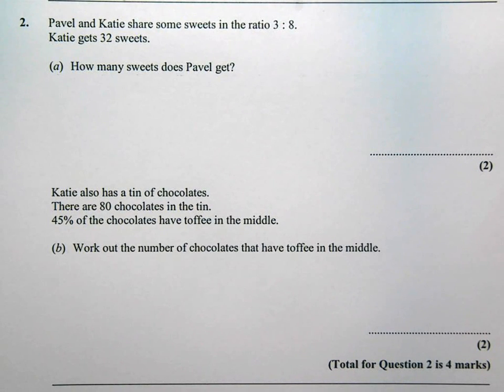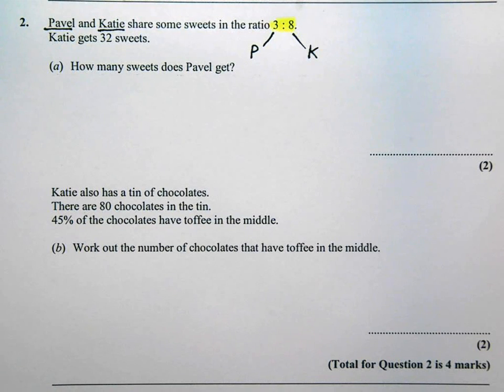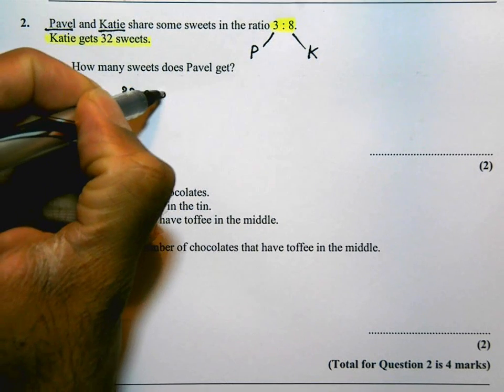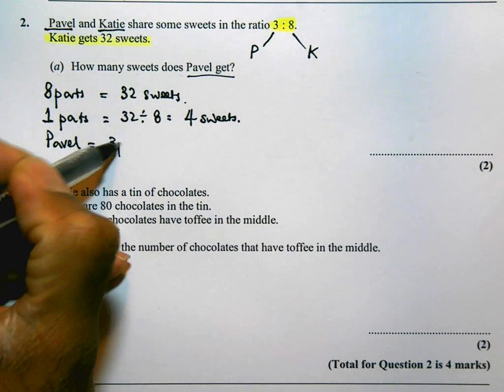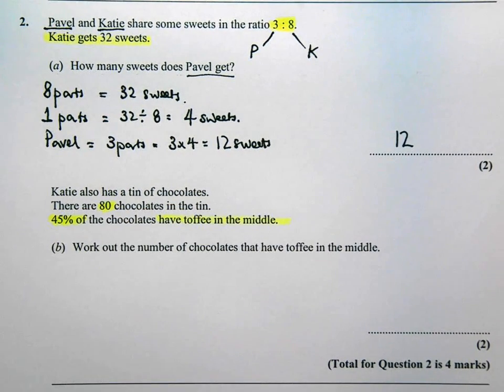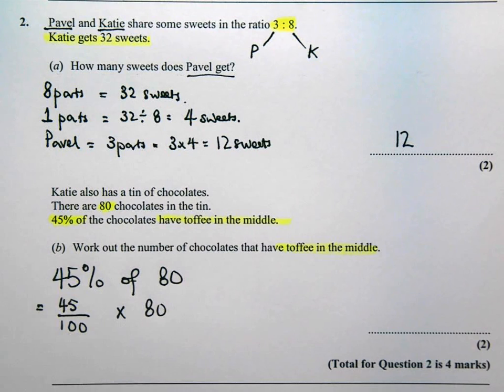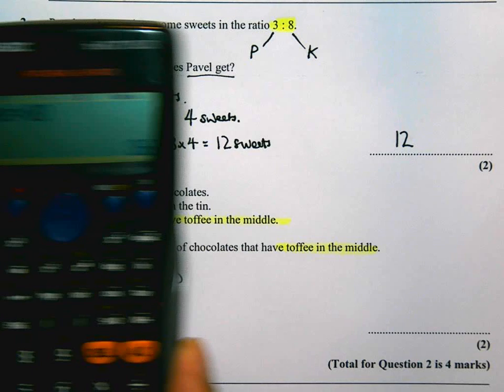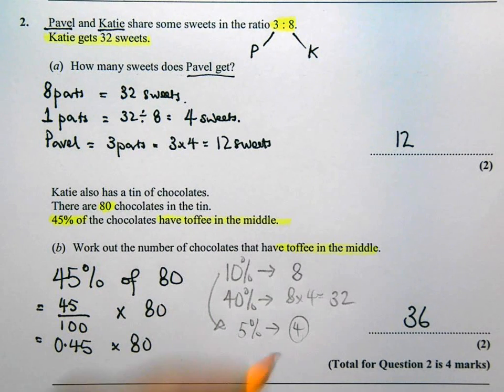Q2 Nov 2013 Higher P2